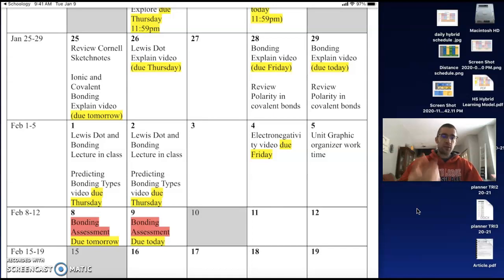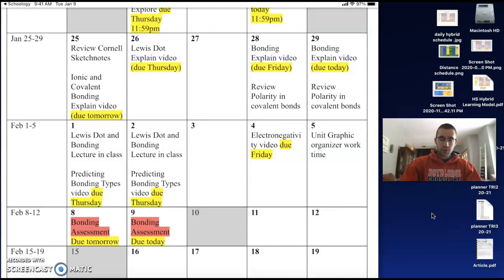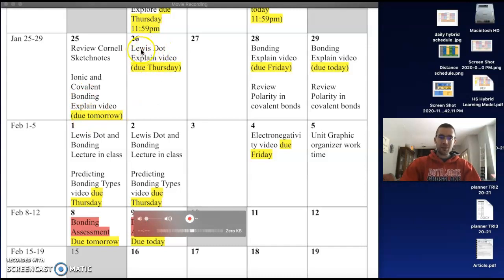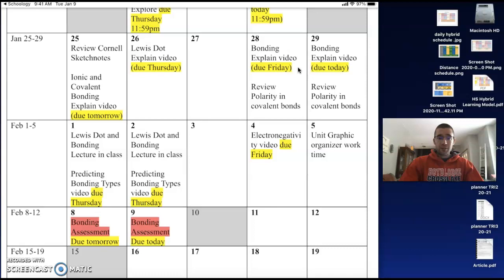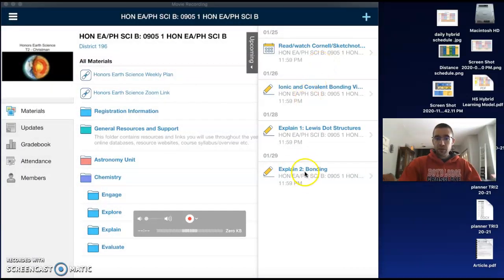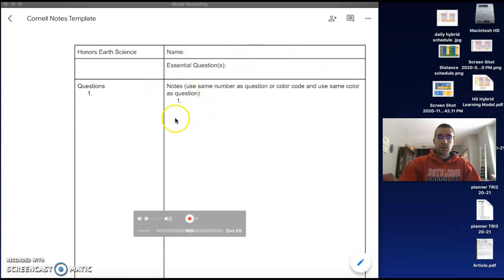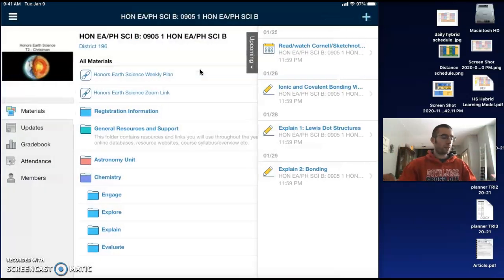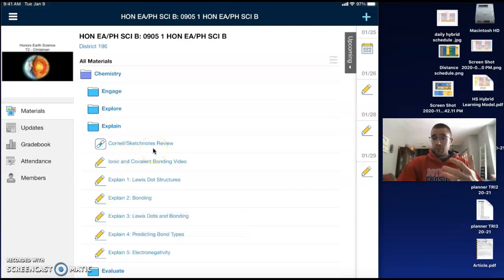HES Weekly Update 1/25